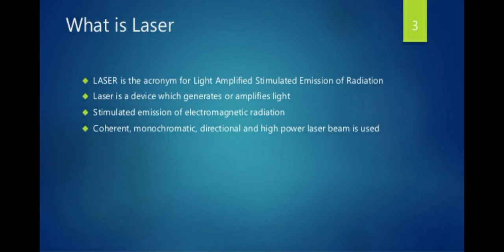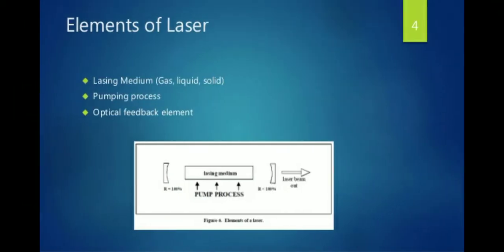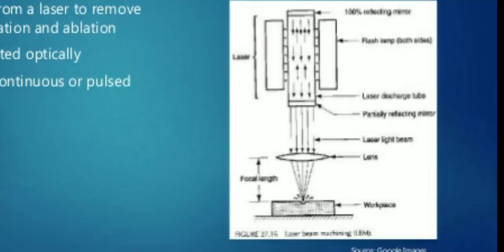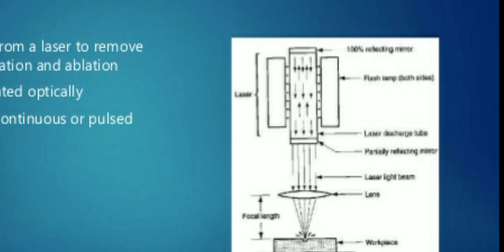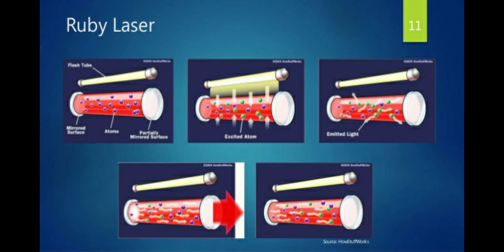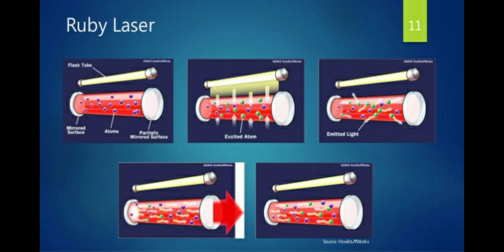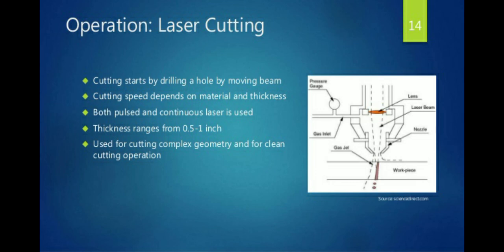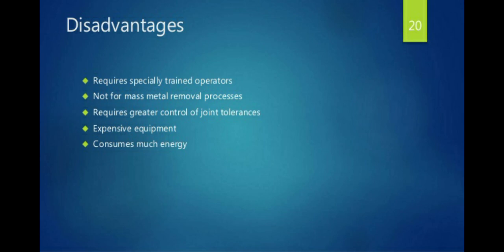Laser Beam Machining